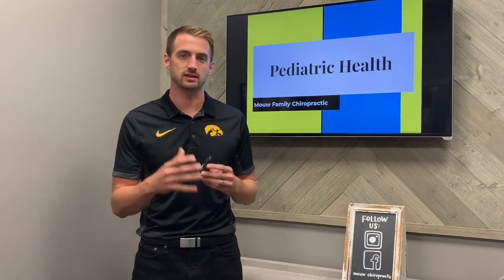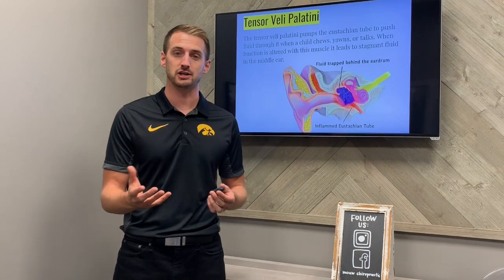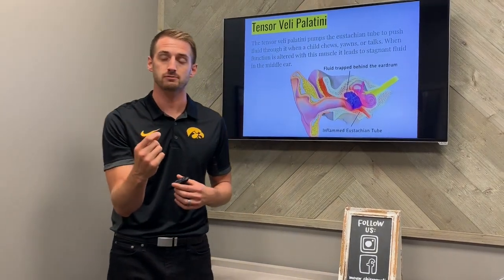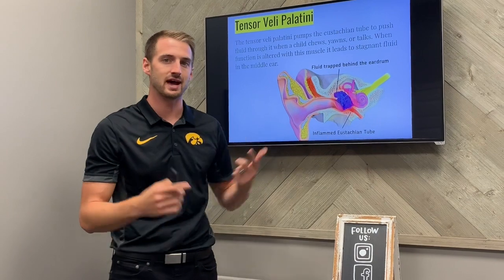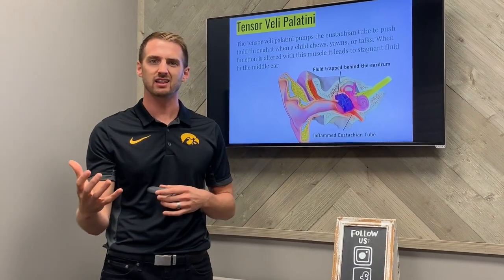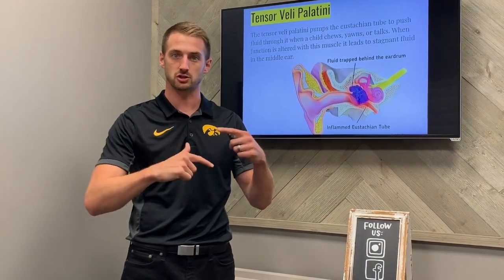Chiropractor Council Bluffs IA | October - Pediatric Chiropractic Pt 2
Dr Jordan talks about common symptoms we see along with ear infections and what causes them Mouw Family Chiropractic